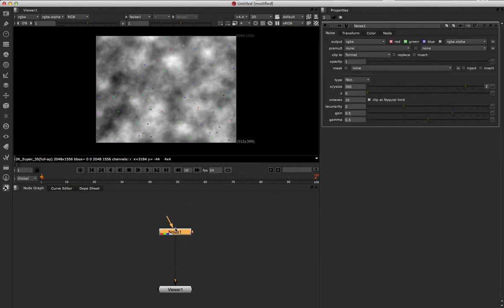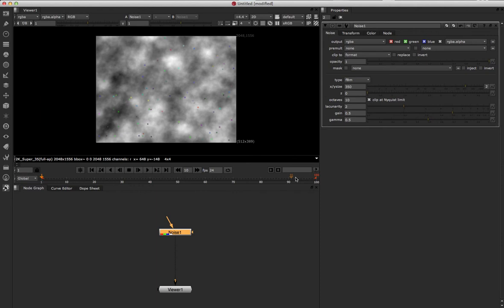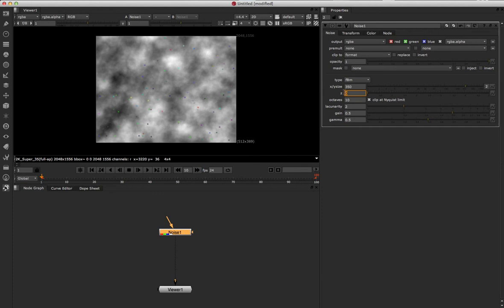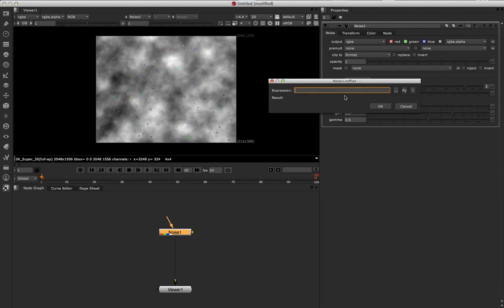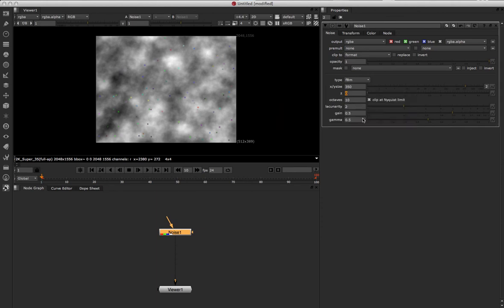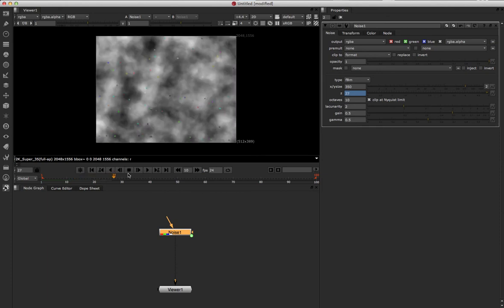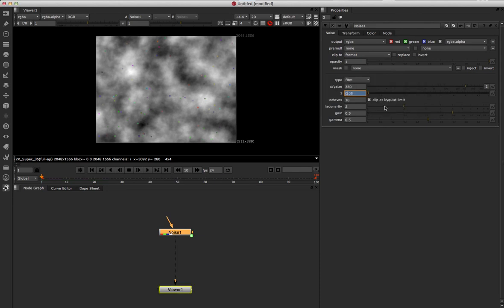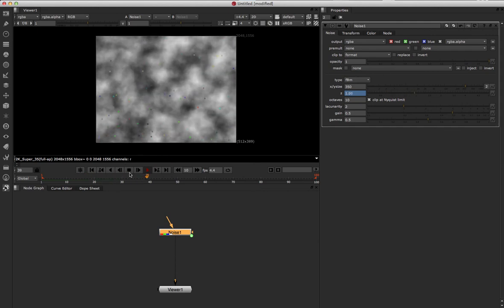VFXI Quick Tip - Nuke frame expression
a very simple quick nuke tip. the simplest form of expression in nuke "frame"